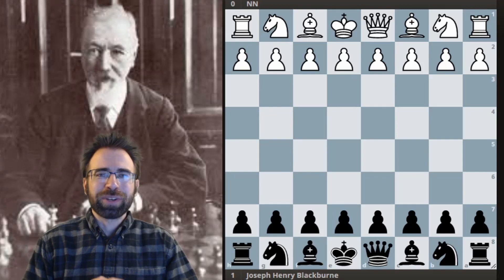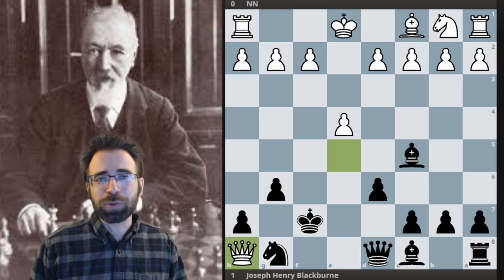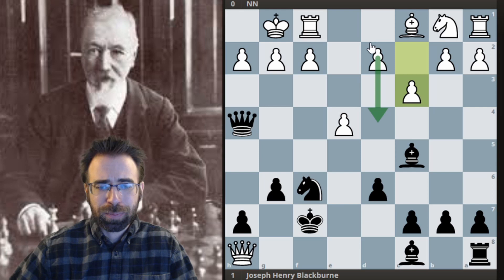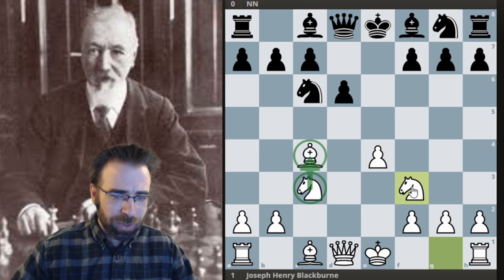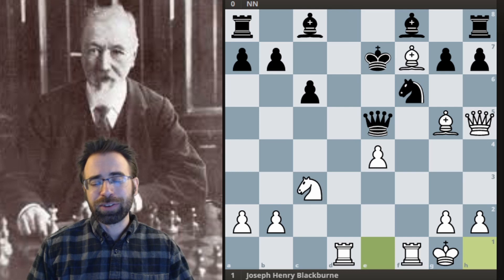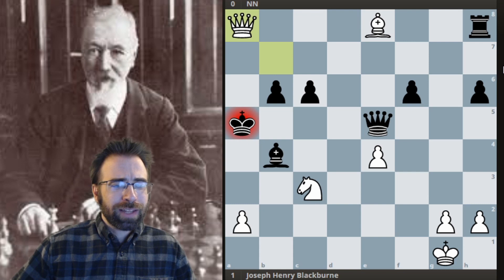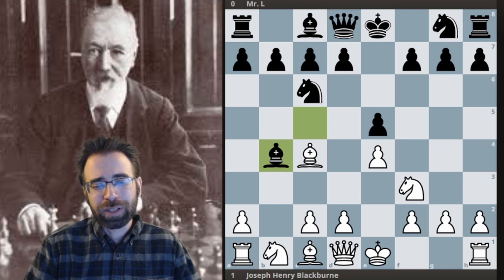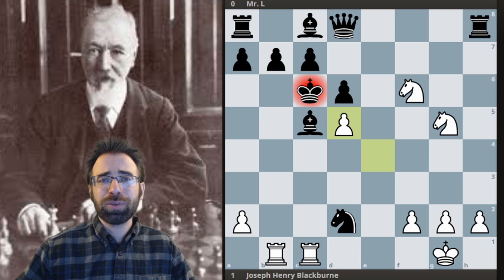Three Aggressive Attacking Games by Joseph Henry Blackburne | Chess Classics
Jonathan Schrantz analyzes three of Joseph Henry Blackburne's greatest attacking games showcasing king hunts, amazing chess tactics, and typical mating patterns.

Blackburne was a dominant British chess player from the 19th century who, inspired by Paul Morphy, learned to play blindfold simultaneous exhibitions. Many of these games led to absolutely brilliant finishes.

Game 1 (Jerome Gambit): 0:57
Game 2 (Danish Gambit): 8:55
Game 3 (Evans Gambit): 16:42